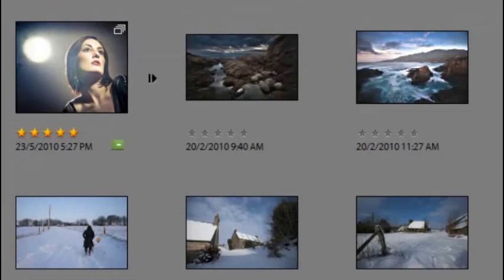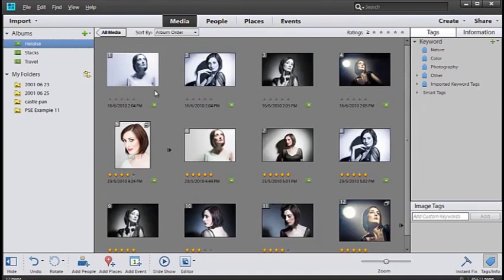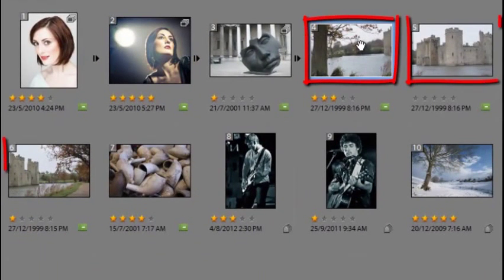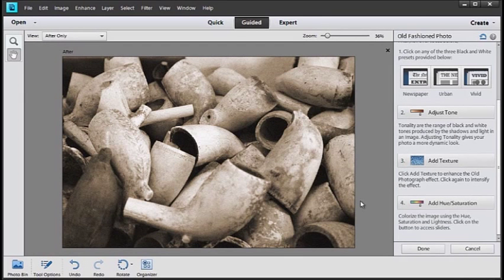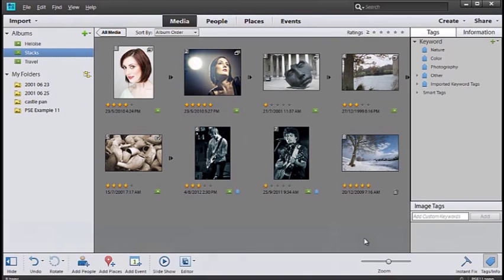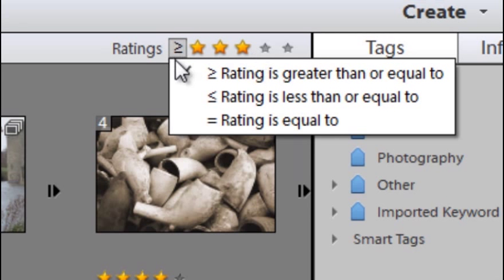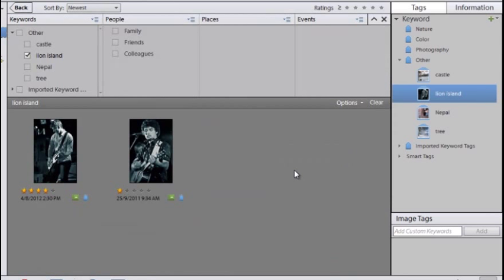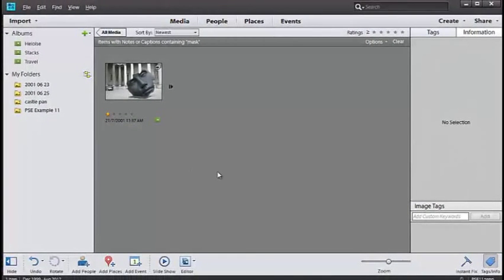Sorting and Organizing in Photoshop Elements 11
No matter how many photos you have, Photoshop Elements 11 makes it easy to sort and find them all. This tutorial shows you how to organize photos into albums, use photo stacks and version sets to manage different versions of the same image, and add ratings, keywords, tags, captions, and descriptions.